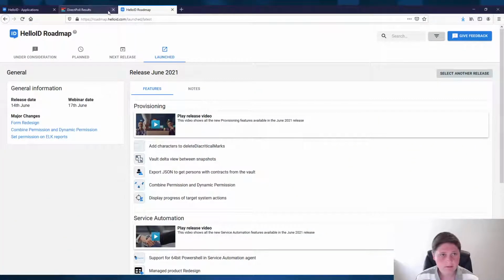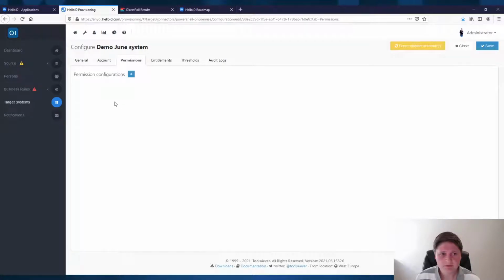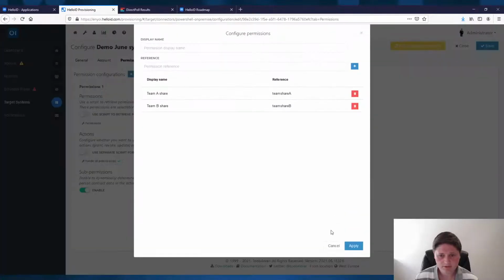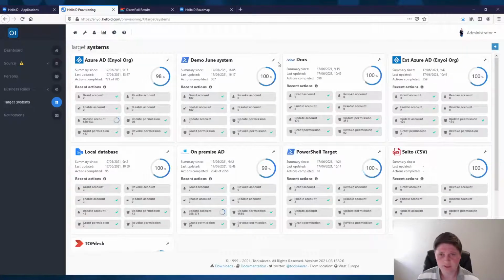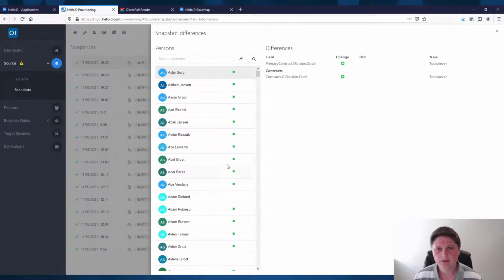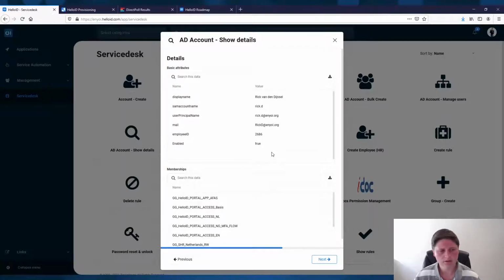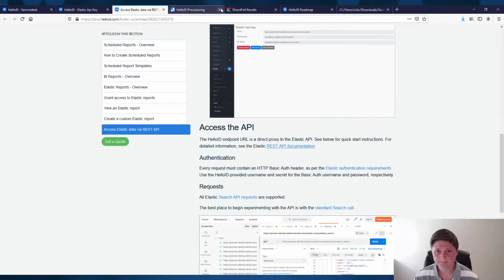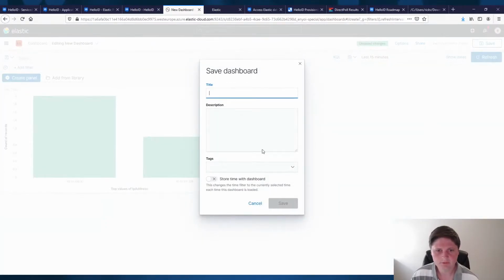HelloID: Webinar June release (2021.06)